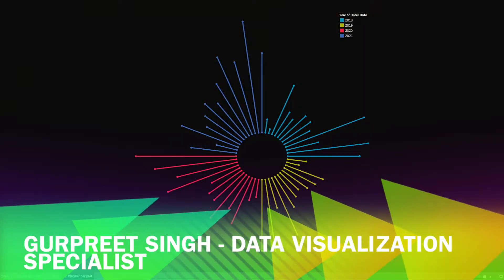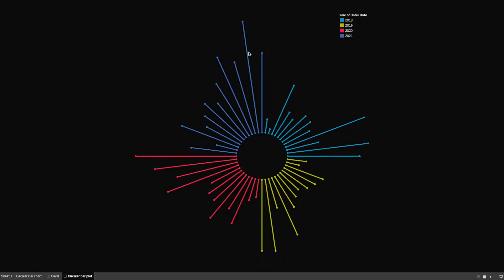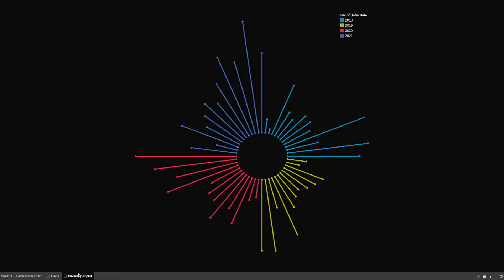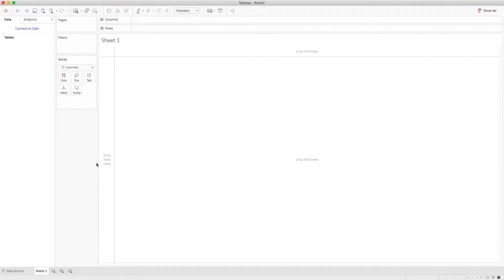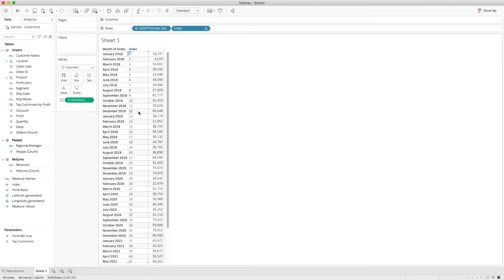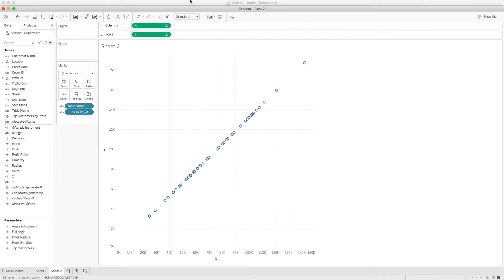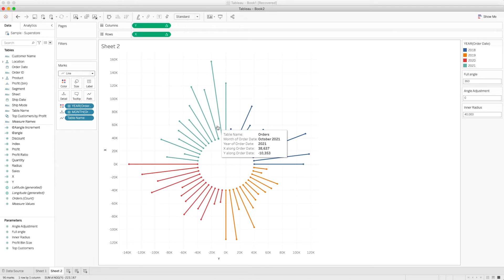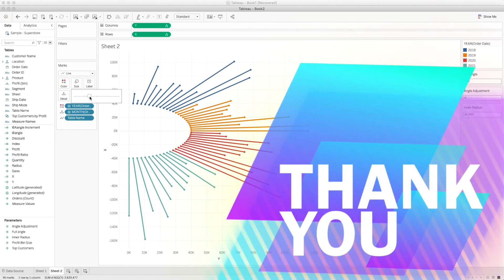Circular Bar Chart in Tableau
Circular bar char / line chart is a chart wrapped around a circle. In this tableau tutorial we will learn how to create circular bar chart or radial bar chart in few easy steps.

📚 SQL

📚 DATA ENGINEERING

📚 SOFTWARE ENGINEERING

🎙️ Audio

⏱ TIMESTAMPS